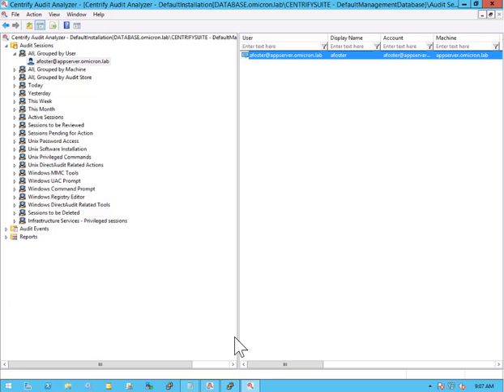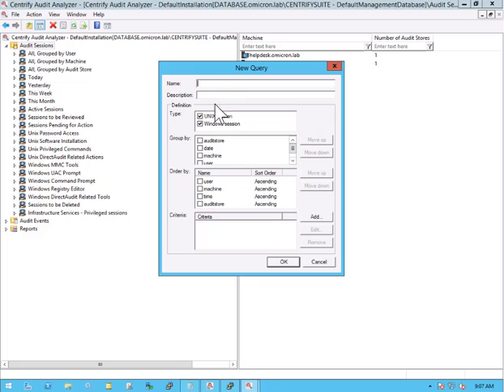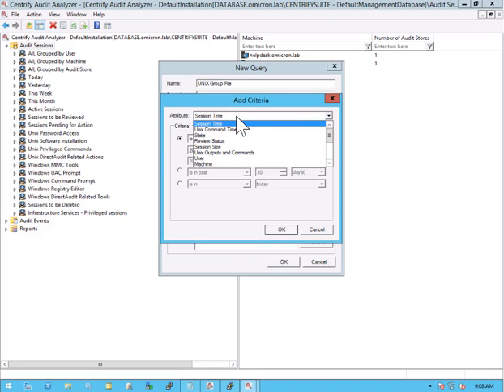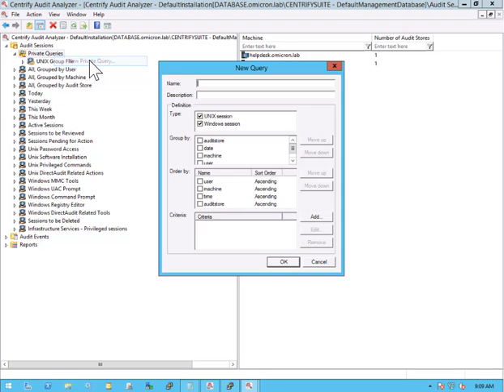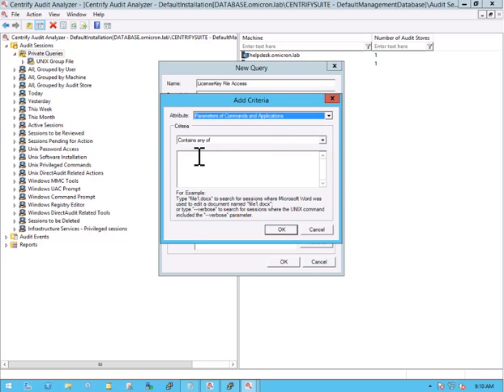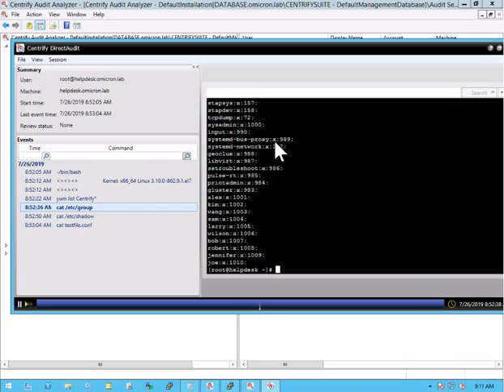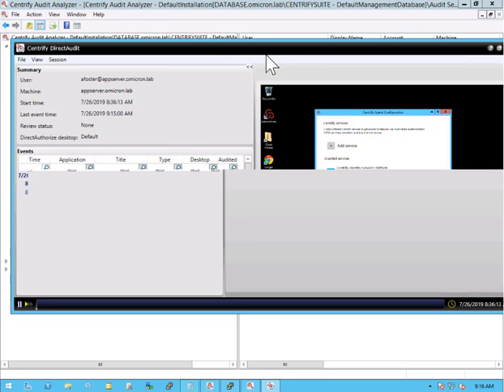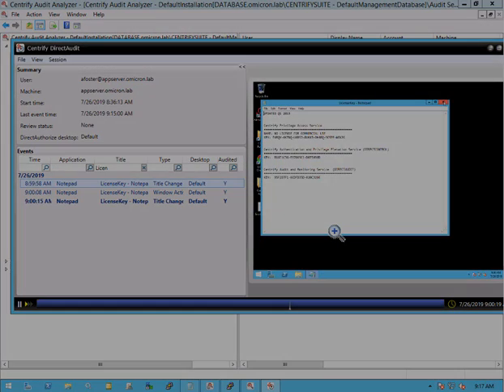Audit Session Queries